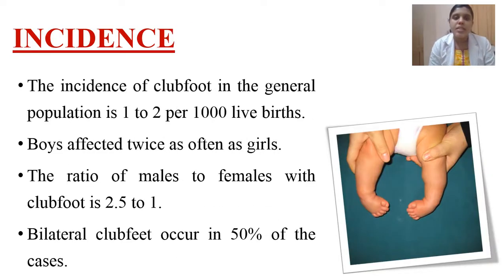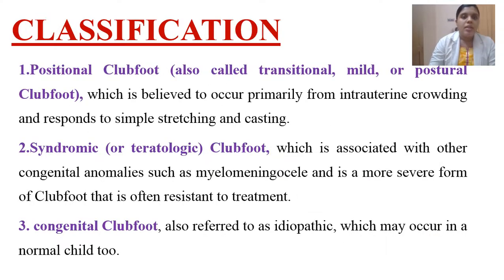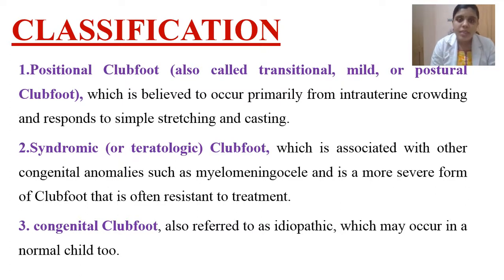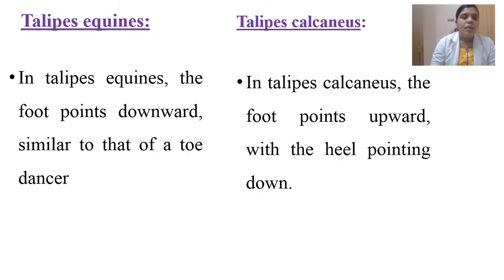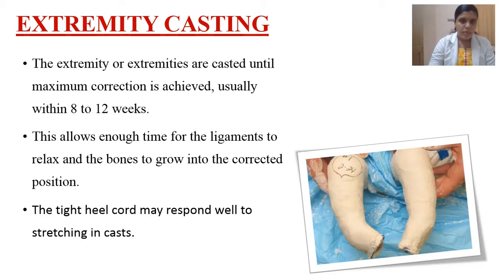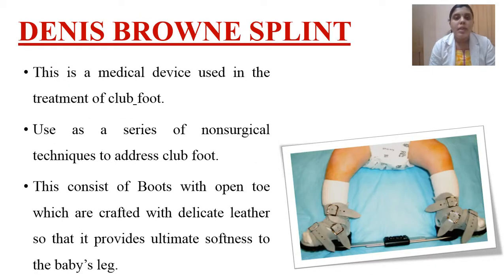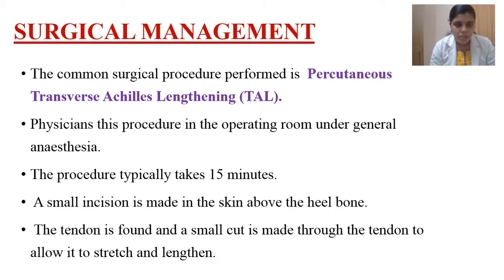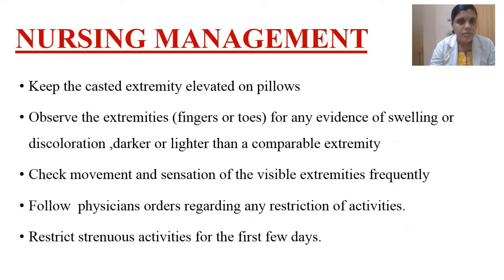Congenital Club Foot in Child| kerala Nurses Hub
A birth defect in which the foot is twisted out of shape or position.
The cause of clubfoot is unknown. Babies with clubfoot are usually otherwise healthy.